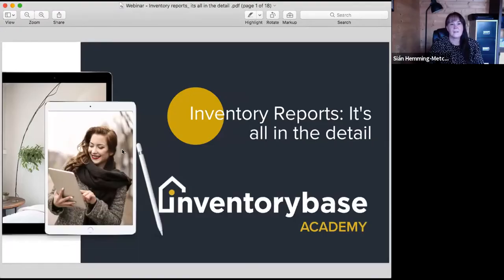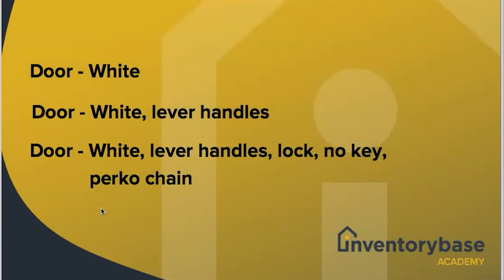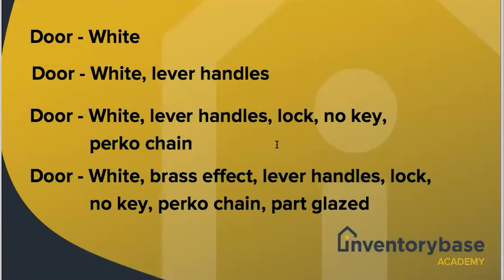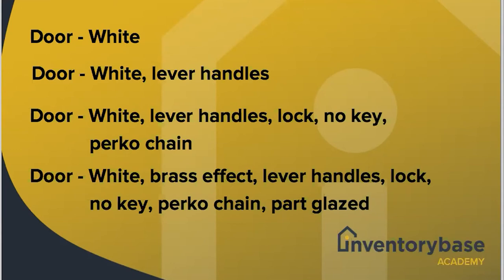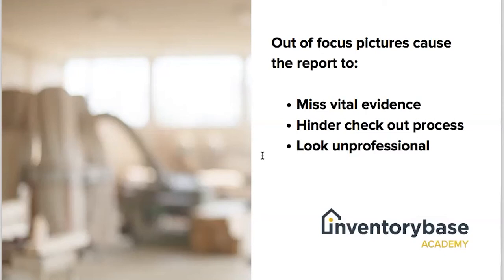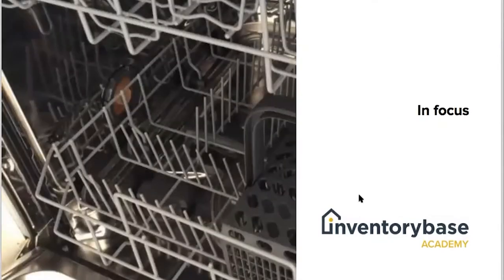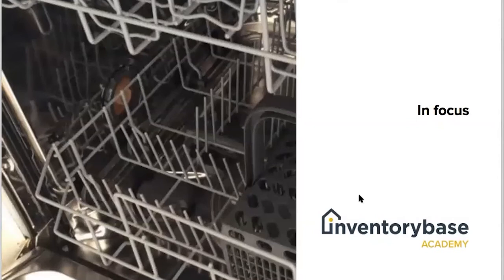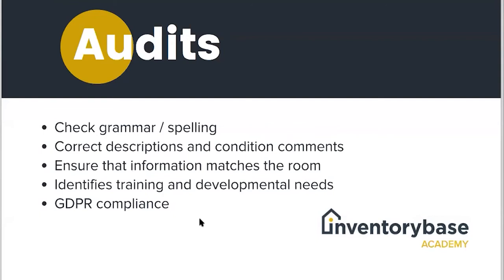Inventory Reports - it's all in the detail | InventoryBase Academy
Inventory reports are a key document in the tenancy and lettings process but are often either overlooked and undervalued.

In the first of a series of webinars, we will be taking a look at all the sections that should be included in a report.

In this webinar we will be looking at 3 key areas:

1:04 Descriptions: is less more?
10:11 Pictures: quality in focus
21:34 Reports: why you should always review

Our webinar will help you as the inventory provider to deliver consistent detailed reports and manage the ever-increasing need for evidence-based reporting.

Join in, learn and share your expertise; InventoryBase Academy

Checked out our podcast? Listen now on Apple or Spotify